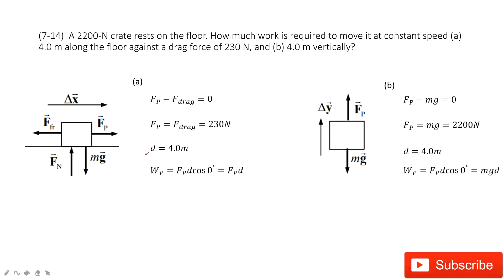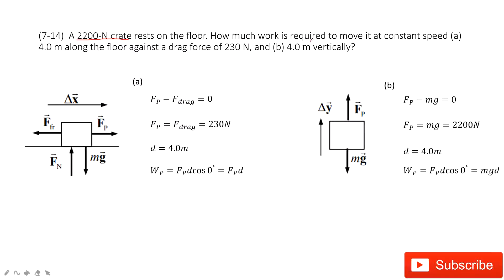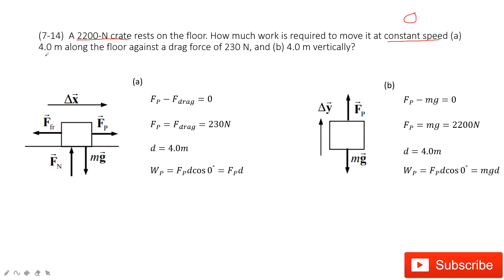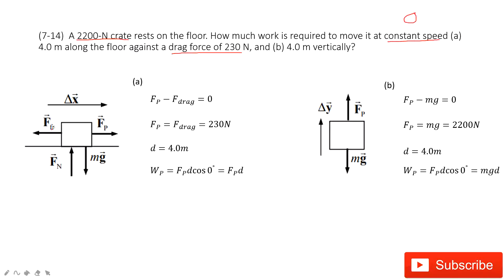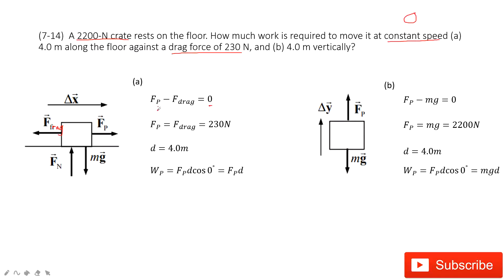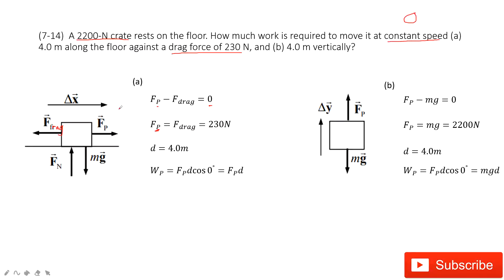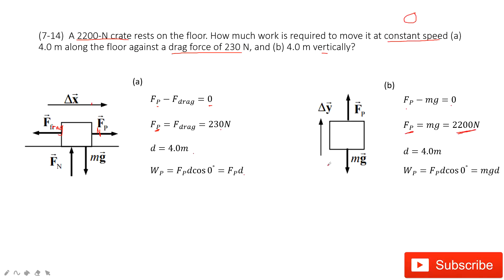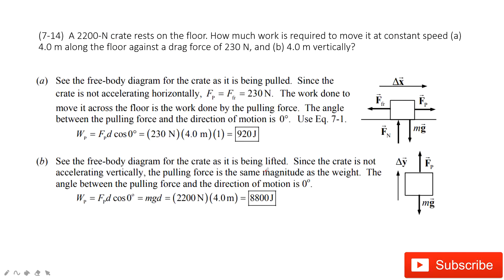(7-14) A 2200-N crate rests on the floor. How much work is required to move it at constant speed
(7-14)  A 2200-N crate rests on the floor. How much work is required to move it at constant speed (a) 4.0 m along the floor against a drag force of 230 N, and (b) 4.0 m vertically?